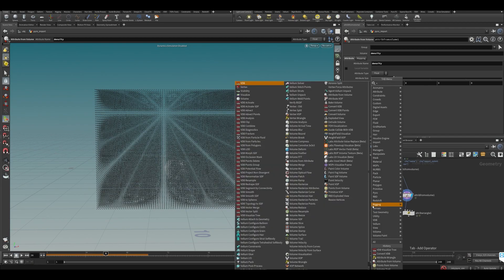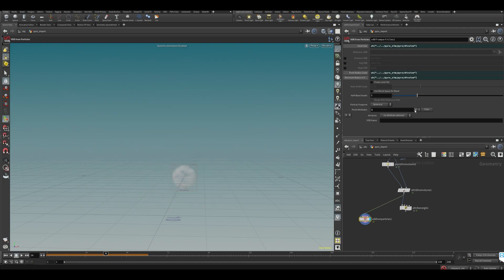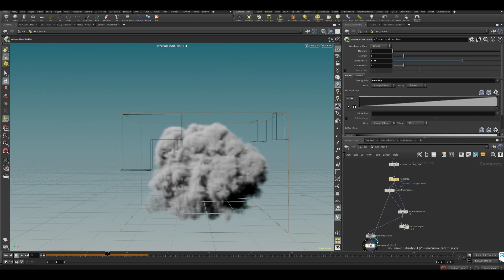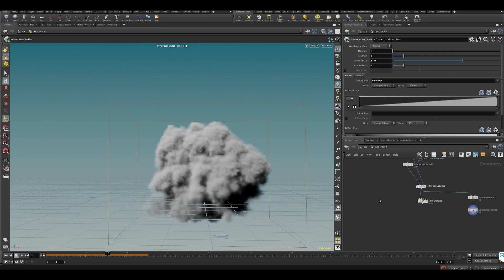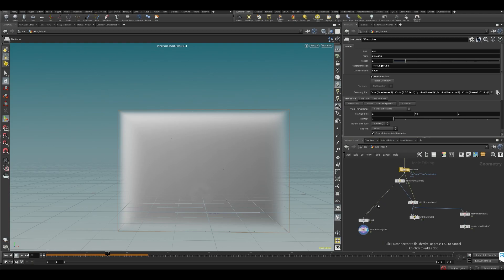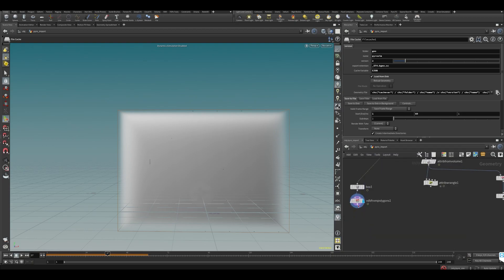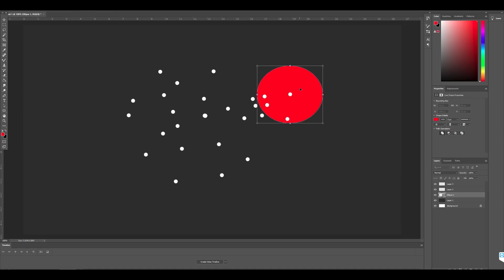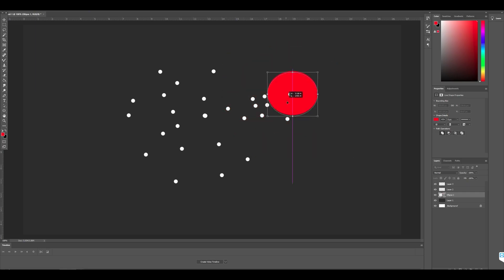Houdini Tutorial - PyroFluid - Chapter 1 - 04 - Explaining Pointclouds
Let's talk about pointclouds!

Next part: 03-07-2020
course.